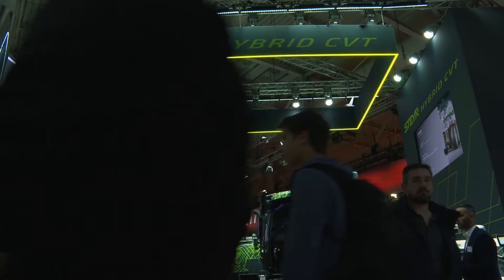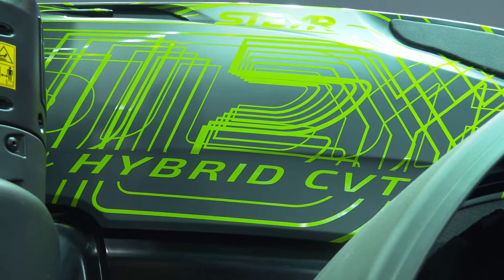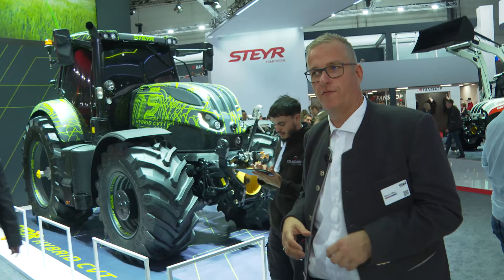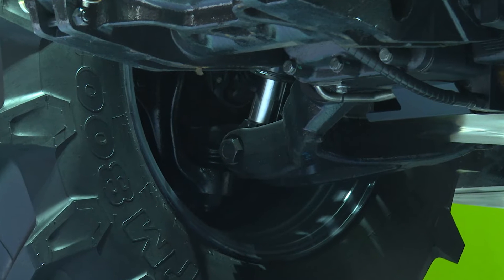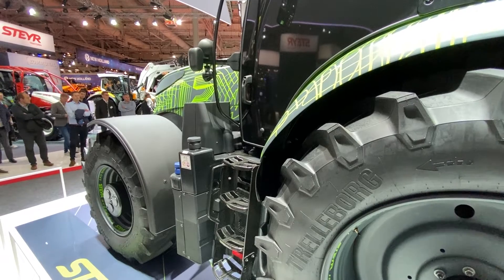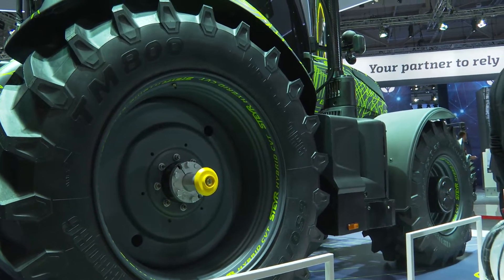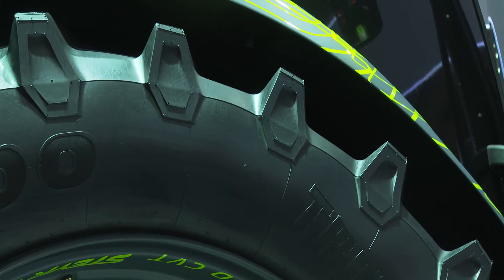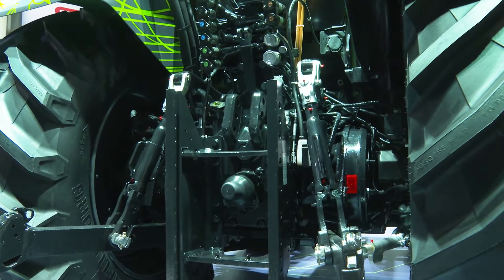Steyr Hybrid Electric Tractor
Steyr and Case IH developed the hybrid CVT tractor to reduce CO2 emissions as well as offer a more energy efficient alternative. A 260-hp rated diesel engine is fitted in a redesigned front end alongside two integrated electric motors. The diesel engine powers an on-board generator that transfers power to the electric motors. Electricity is then converted to mechanical energy and rerouted back through the front axle differential. Onboard “superconductors” bank extra generated energy until it's ready to be released.